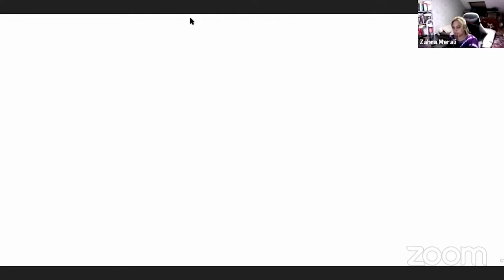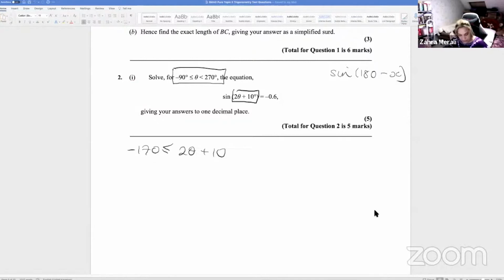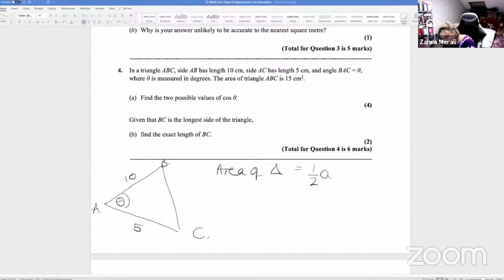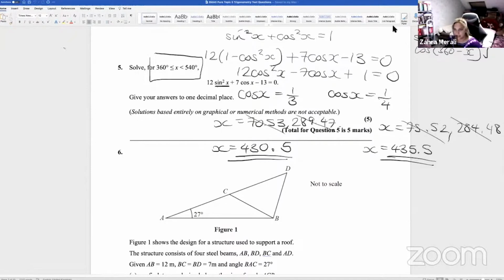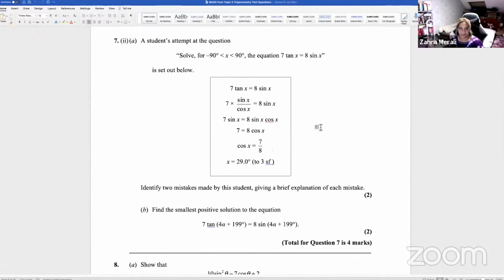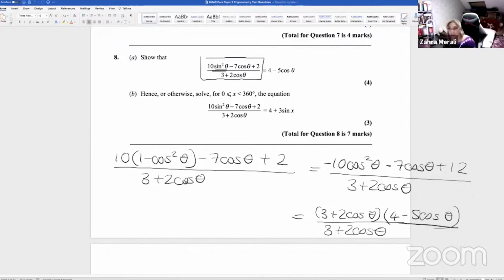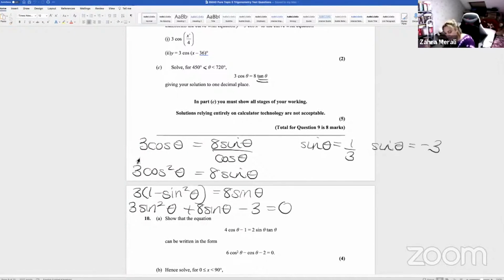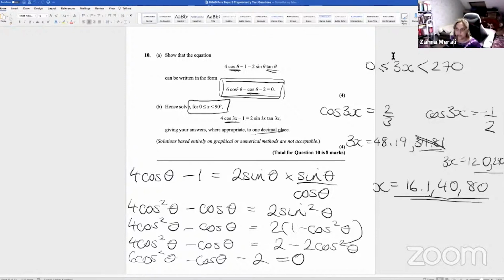Edexcel AS 2021 Assessment Materials - 5.1 Trigonometry